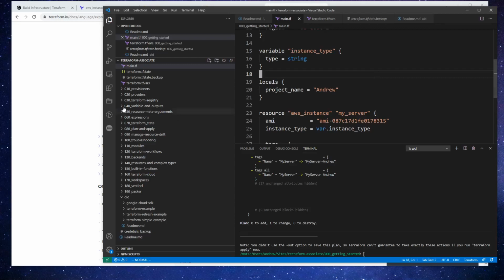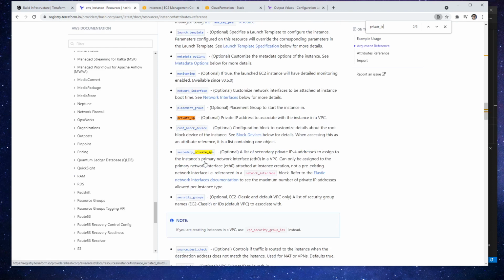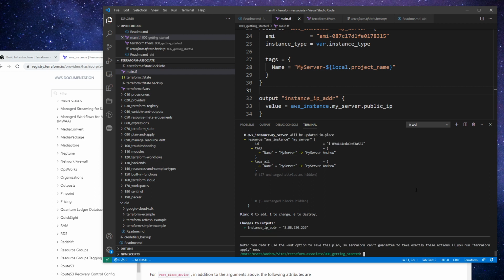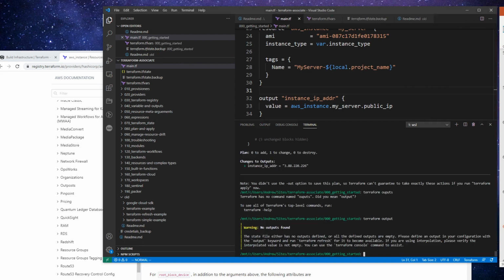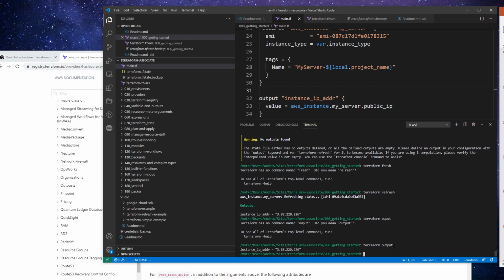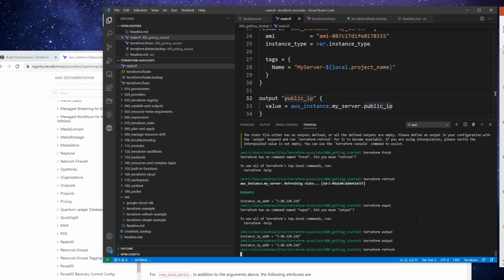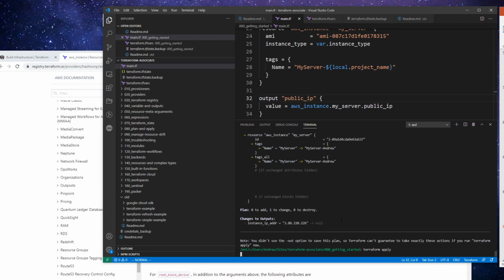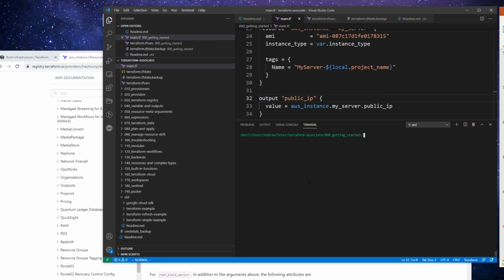Outputs Follow Along - HashiCorp Terraform Associate (003)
Learn how to define and use output values in Terraform configurations. Follow along as we demonstrate how outputs provide useful information about your deployed infrastructure.